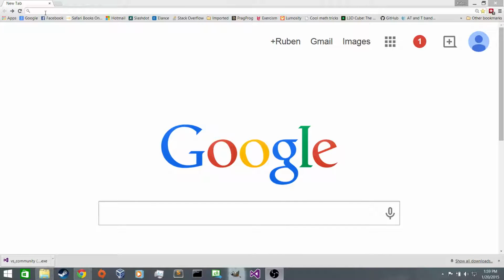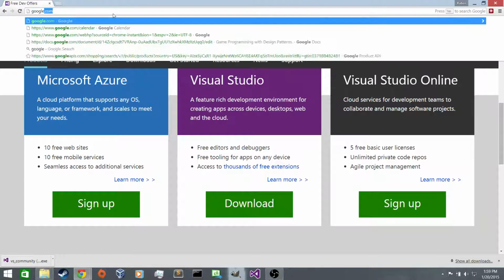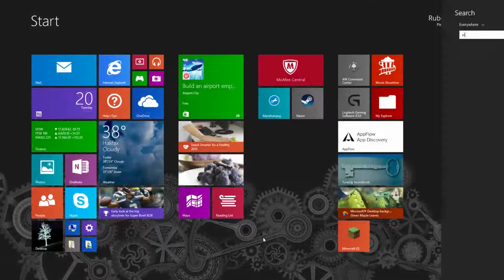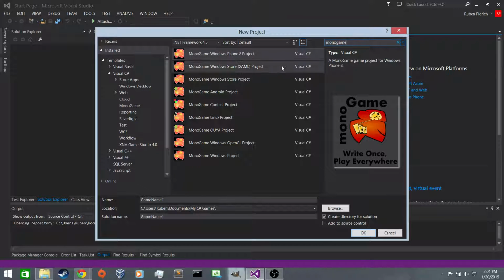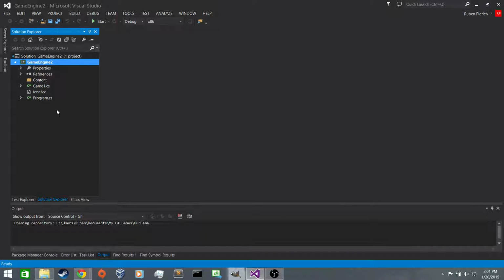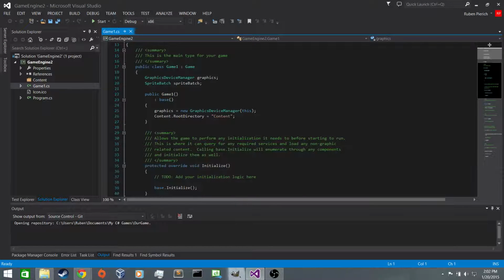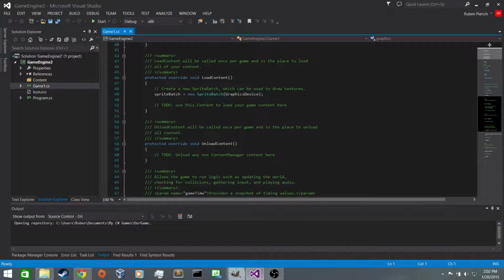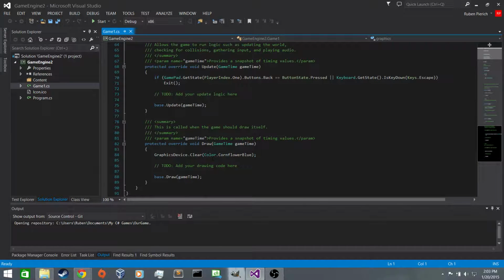Part 1 - MonoGame and Visual Studio 2013 Setup.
This video describes how to install and setup the free Visual Studio 2013 Community Edition and the MonoGame game development framework.